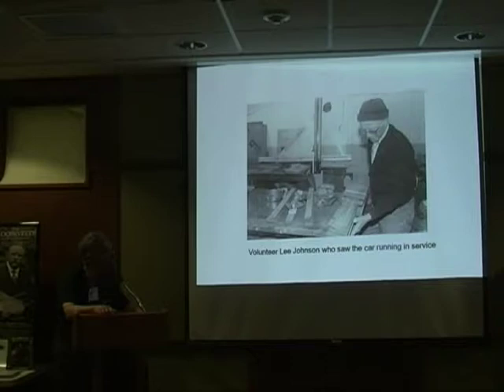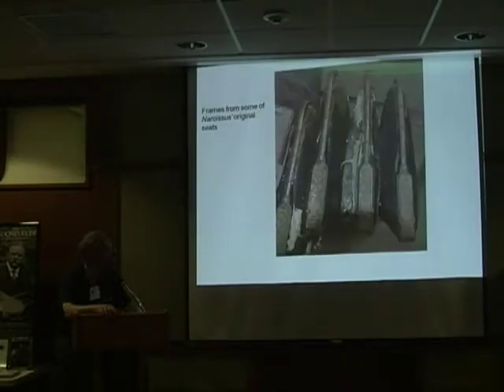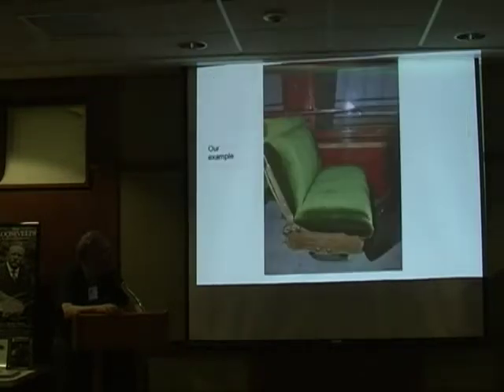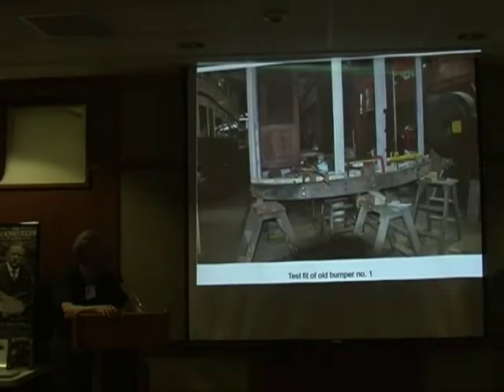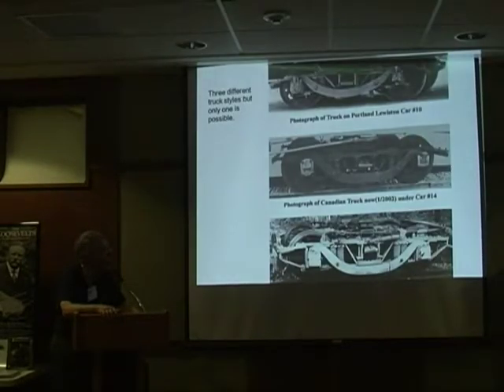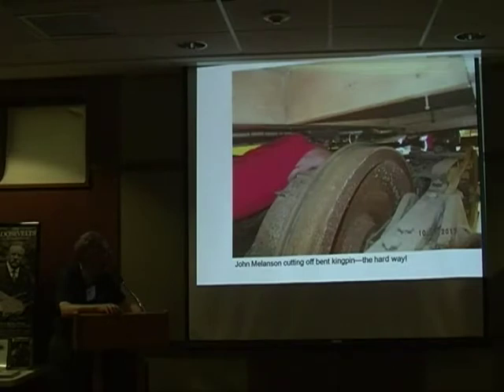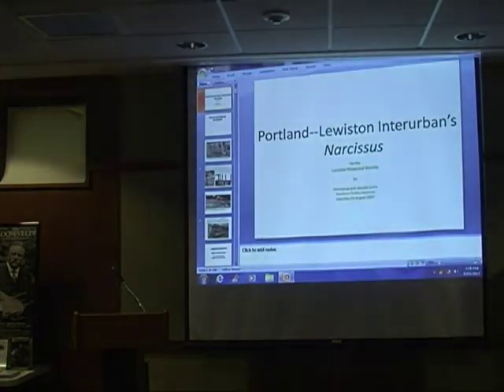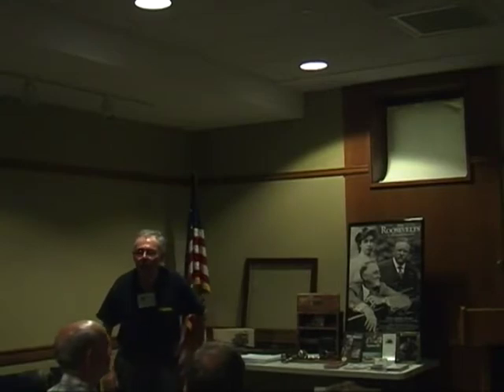Laconia Car Company Vehicles at Seashore Trolley Museum (1895-1918) Part 2 of 2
Original Presentation Date: August 19, 2017

As guests of the Laconia Historical Society & Museum, Donald Curry & Phil Morse from Seashore Trolley Museum were presenters during the 125th Anniversary Celebration activities of Celebrate Laconia.
For more information on the restoration of 1912 Portland-Lewiston Interurban, No. 14, Narcissus featured in the Laconia presentation,